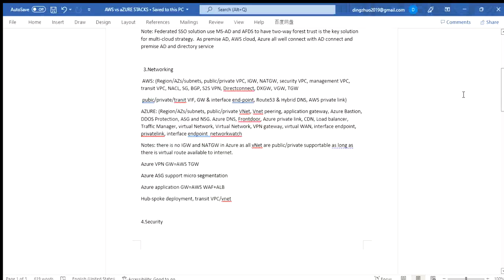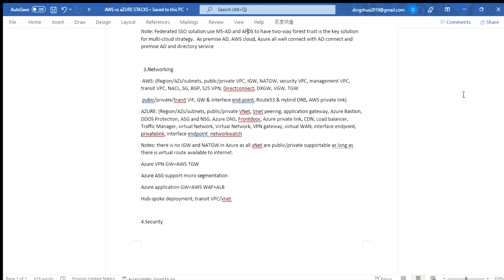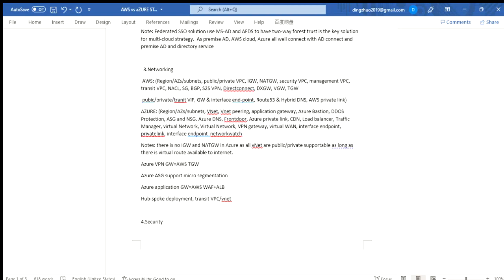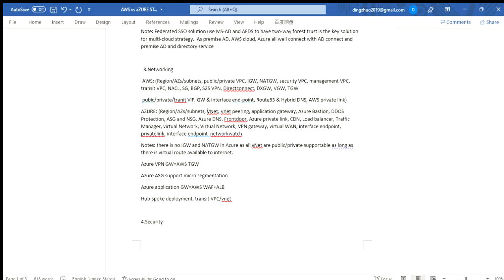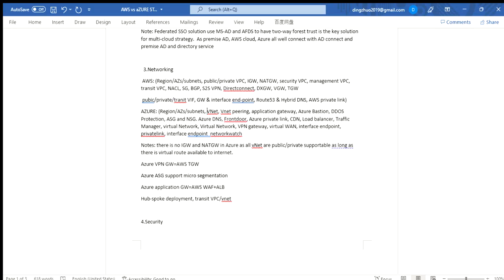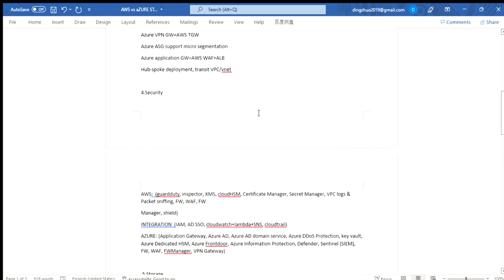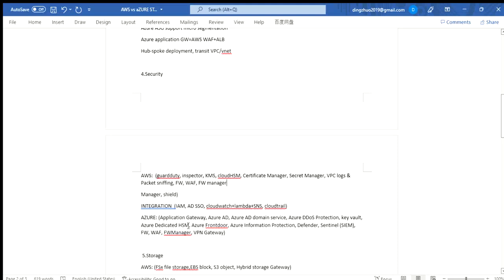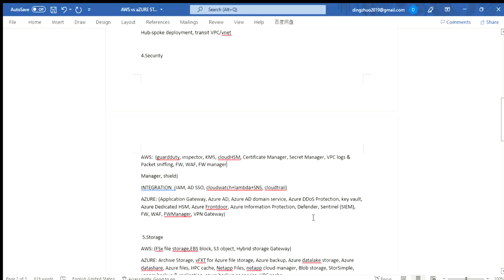AWS VS Azure 2 networking&security